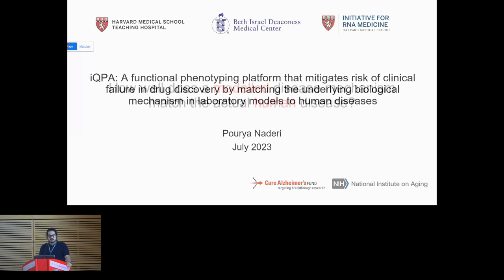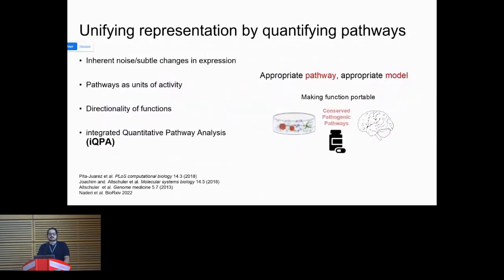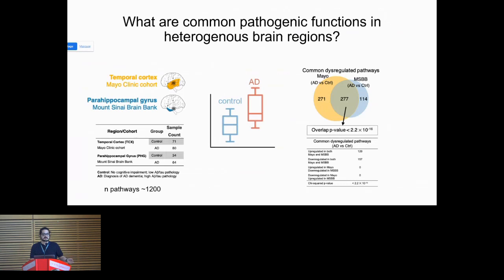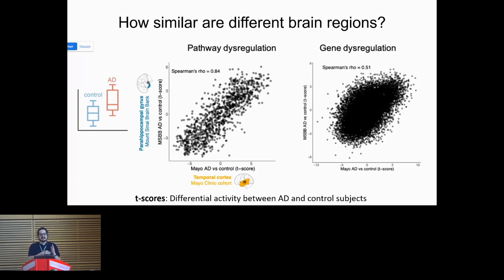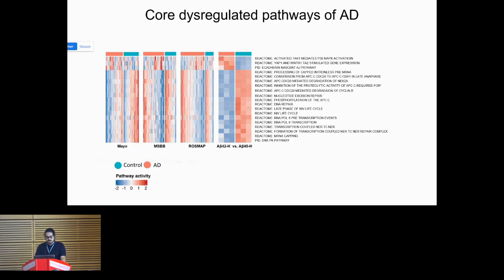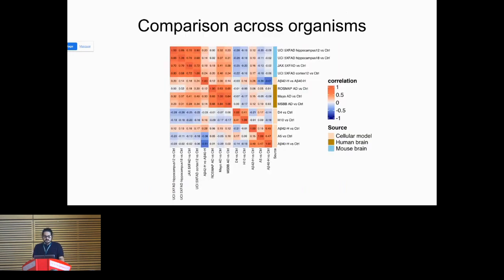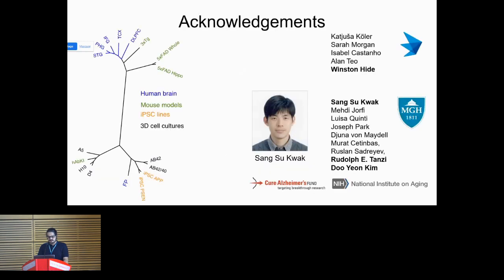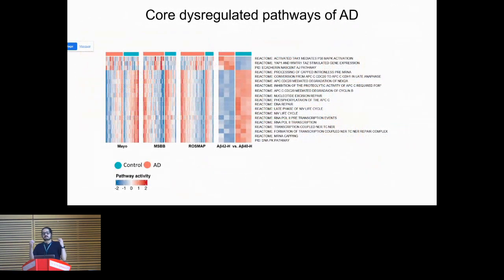iQPA: A functional phenotyping platform that... - Pourya Naderi Yeganeh - TransMed - ISMB/ECCB 2023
iQPA: A functional phenotyping platform that mitigates risk of clinical failure in drug discovery by matching the underlying biological mechanism in laboratory models to human diseases - Pourya Naderi Yeganeh - TransMed - ISMB/ECCB 2023